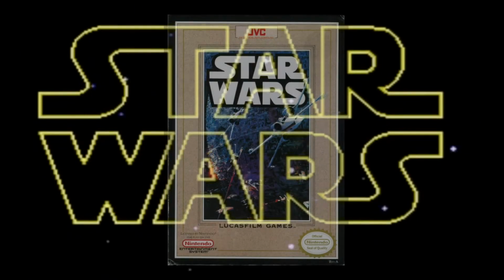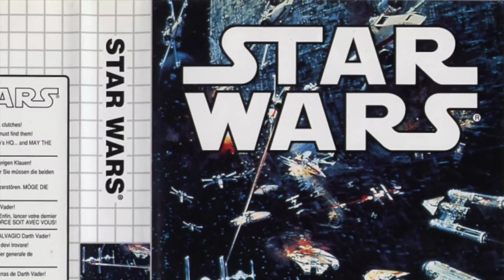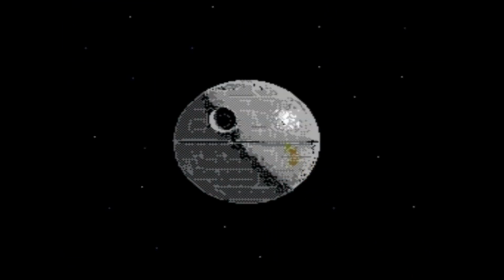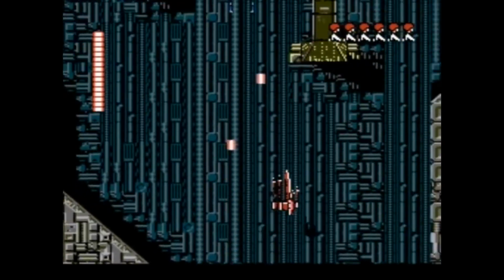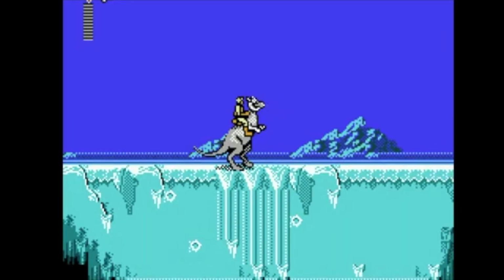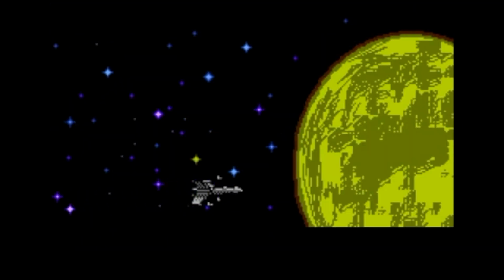Star Wars Retrospective - 03 - NES (Nintendo Entertainment System)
In this video I continue the Star Wars Video Game Retrospective series by looking at the Nintendo Entertainment System Star Wars games. Only two of the movies got a dedicated game on the Nintendo Entertainment System. Are they worth checking out? Let's take a look.